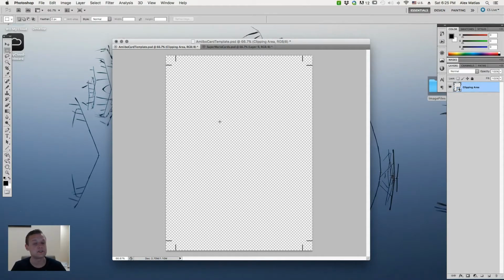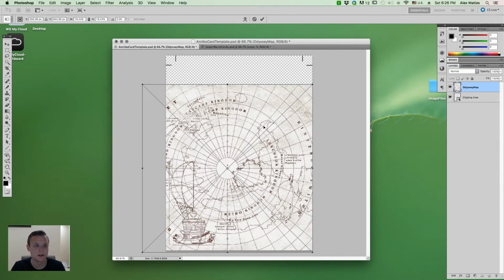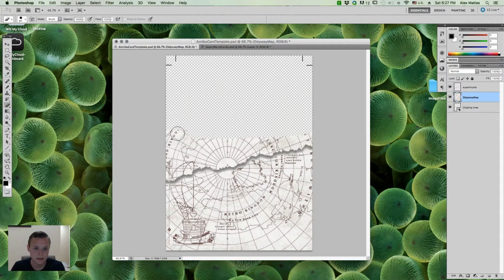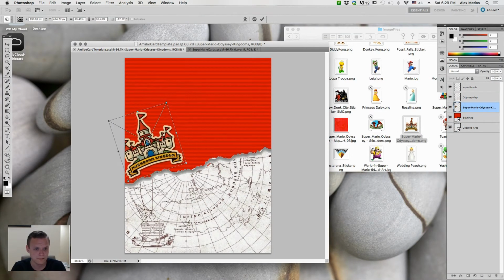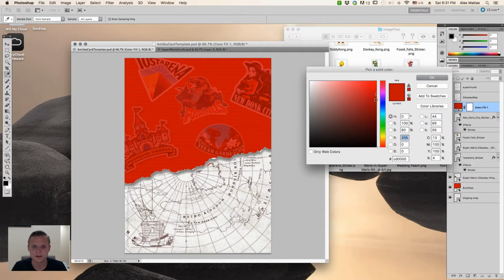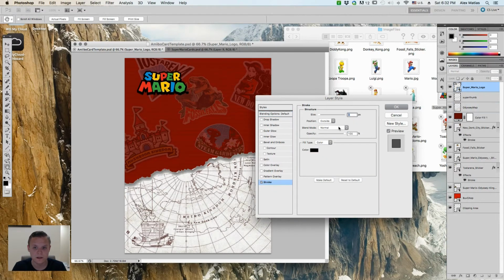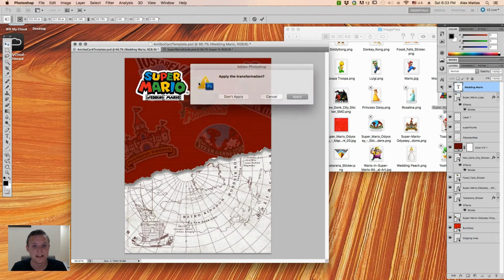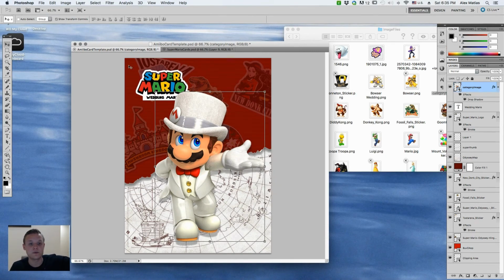NINTENDIY - Episode One: Let's Make Amiibo Cards! (Part 1)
Let's face it, you've always wanted to make your own Amiibo Cards, and now i'm going to teach you exactly how!

In part one of this two part series, I teach you how to design your own Amiibo cards from start to finish!
Head over to my website to download the template to start creating your own!